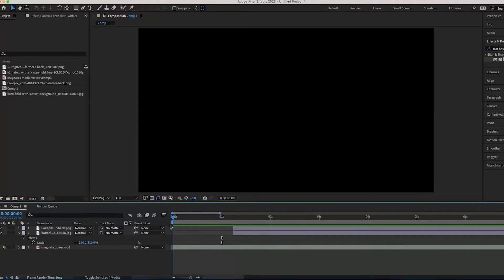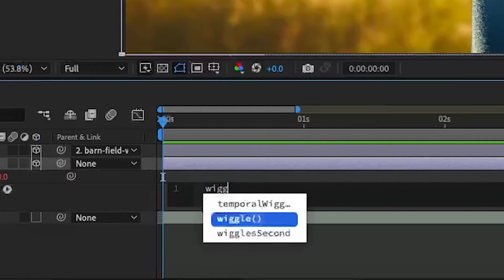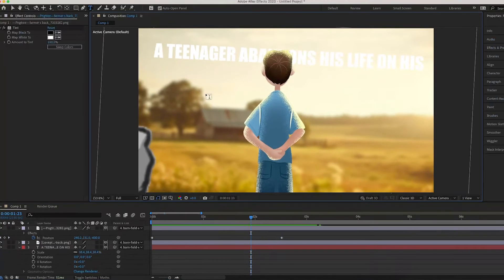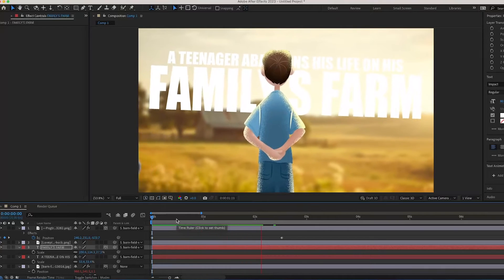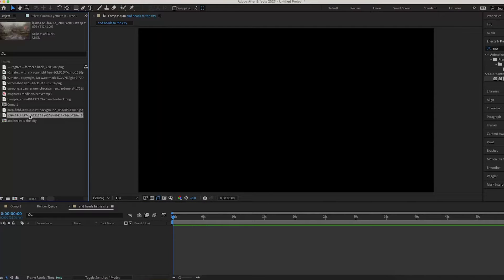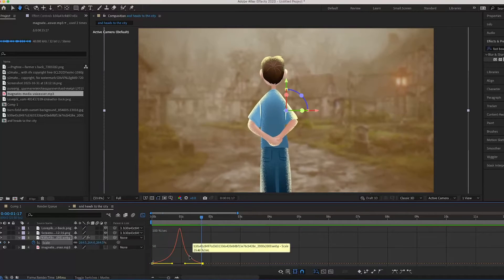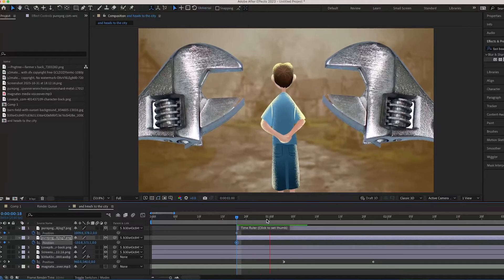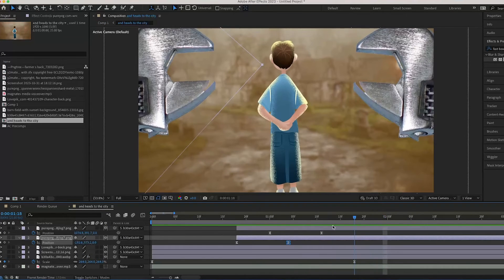How To Animate Like Magnates Media (Full tutorial)